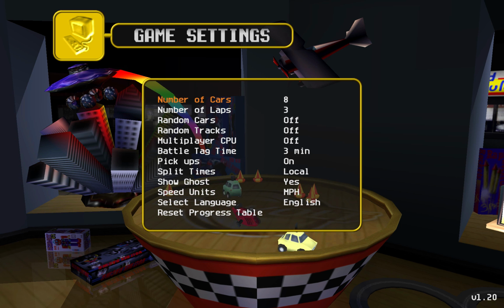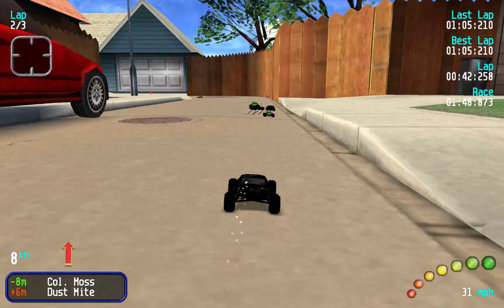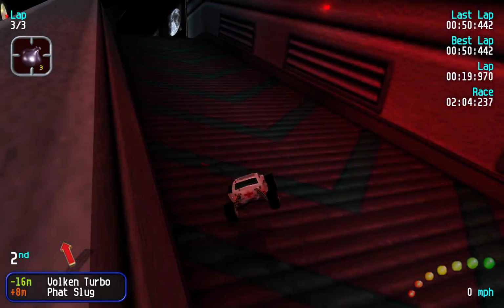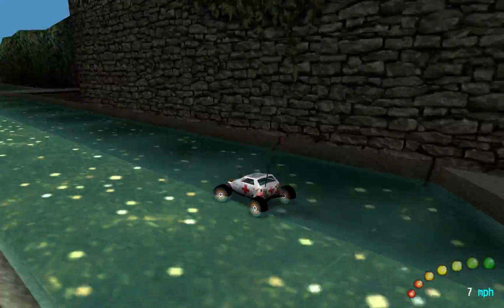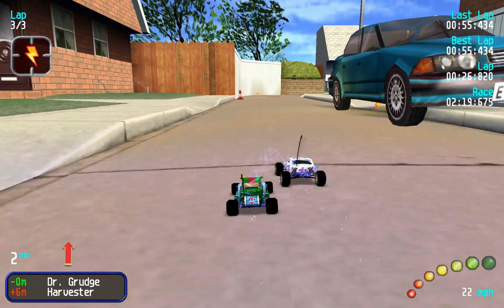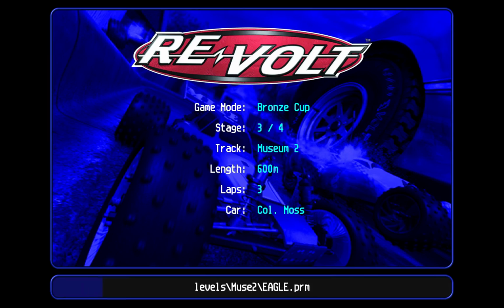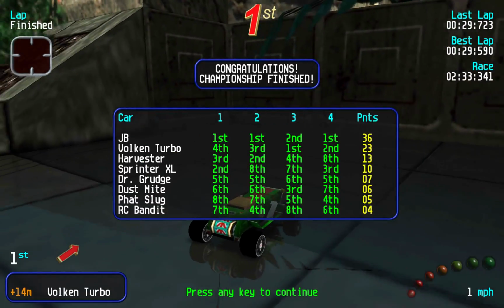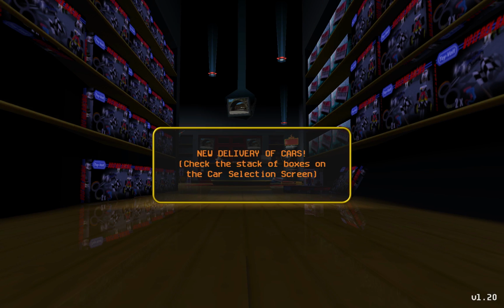Let's Play Re-Volt - Part 1 - Start Your Engines! (Bronze Cup)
Boogidy, boogidy, boogidy - let's go racing!

Side note: I ended up having to go with 720p for this series instead of the 1080p mentioned in the video due to some weird rendering issues.